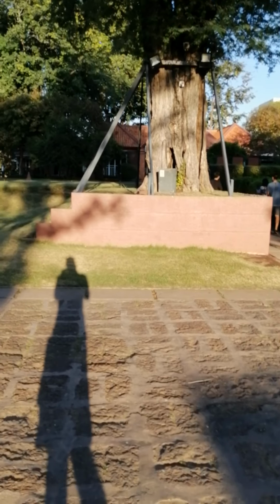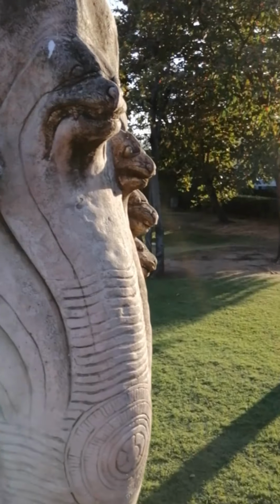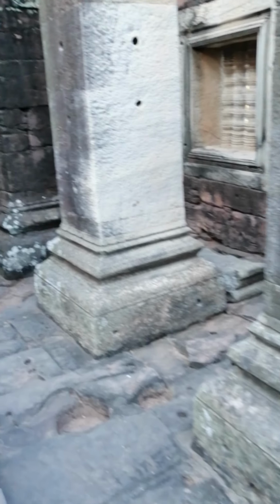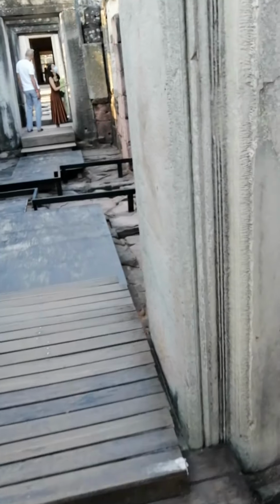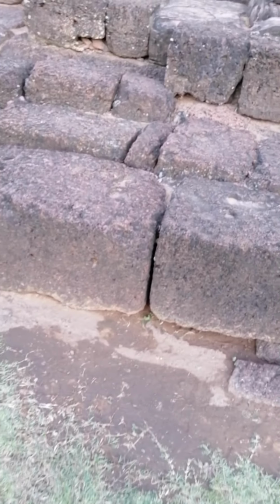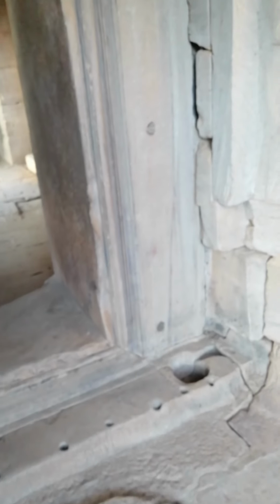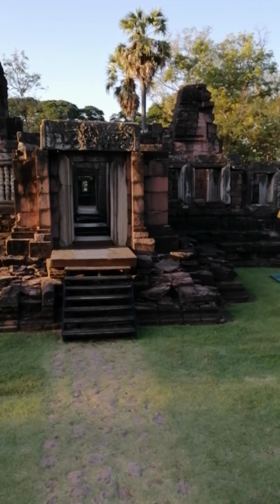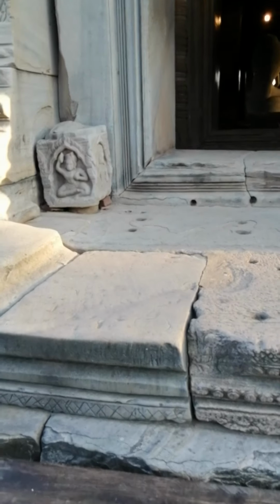Virtual Video Tour - Prasat Hin Phimai (ปราสาท​หิน​พิมาย)